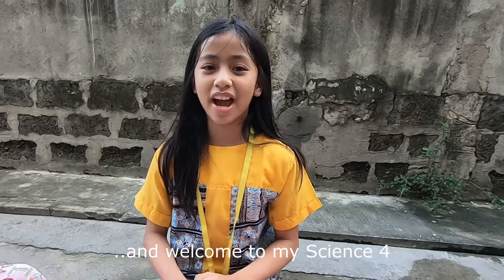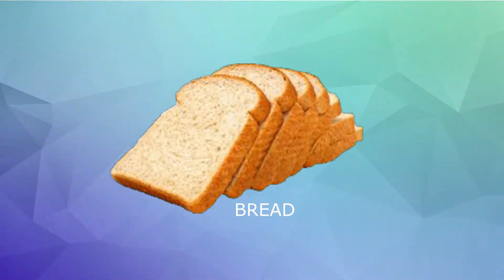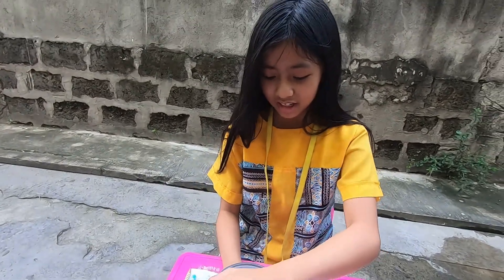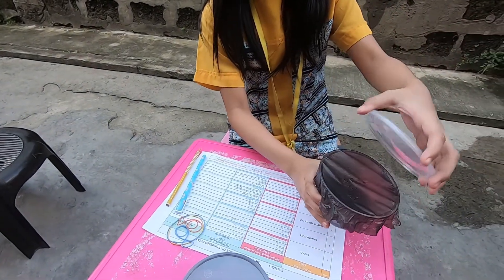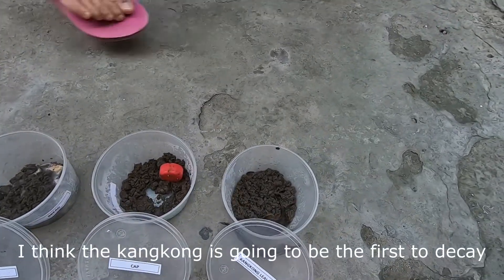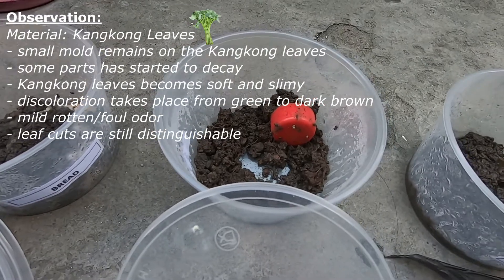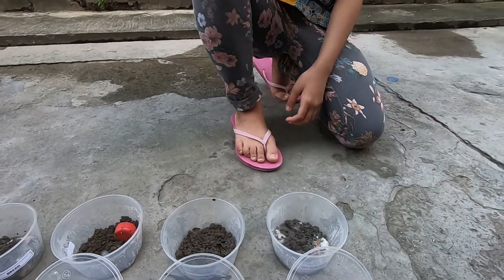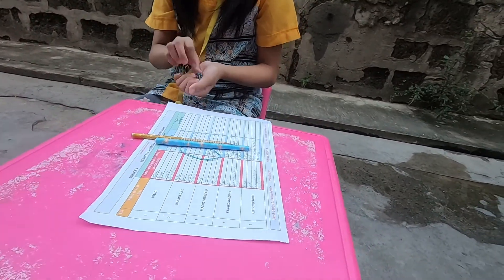Science 4 Activity 3 part 3 "Materials That Undergo Decay"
In this video you may find myself doing the experiment on " Materials that undergo decay". This is an experiment or Activity 3 for Science 4th grade DepEd module 1.  For your info I am Faulyn Lopez a 4th grade (IV-Mahogany) pupil of Tunasan Elementary School, Muntinlupa city. In this clip you may find the materials needed and steps on doing the experiment.
This is the last part of the 3 parts for my Science 4 experiment. You may watch the first and second part of the experiment by clicking the link from my playlist or

I would expect that this will give an additional information for pupils like me who are in the elementary level and doing this kind of lesson or science topic.

THANKS!